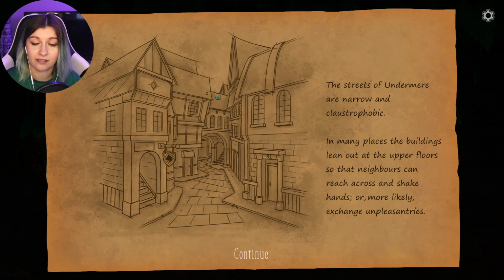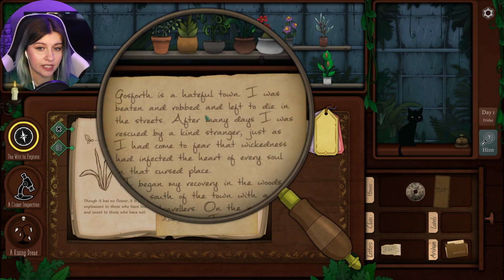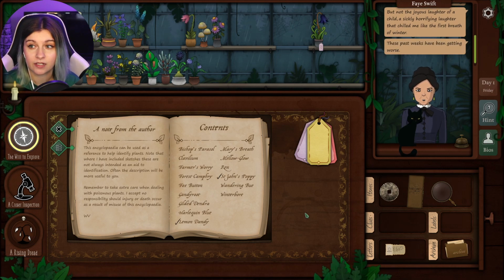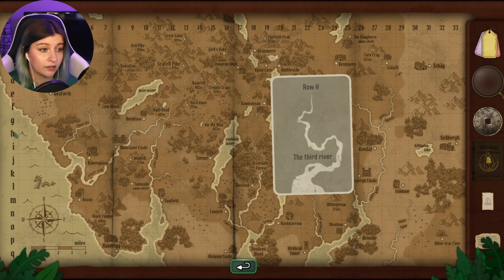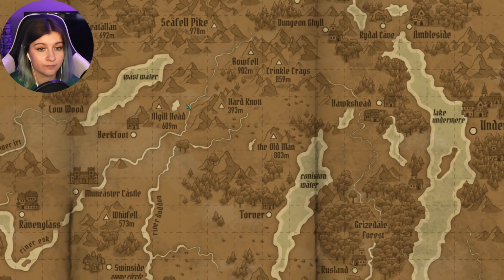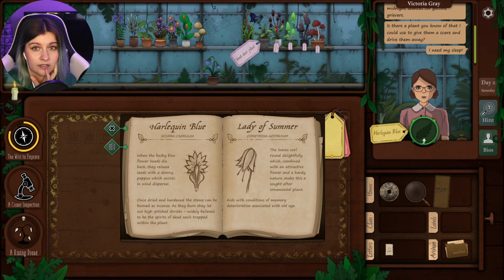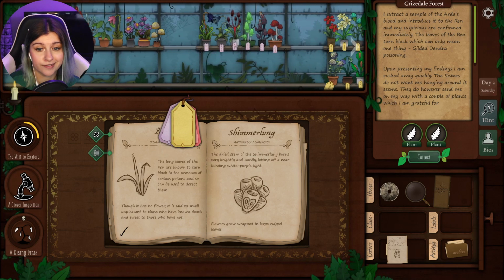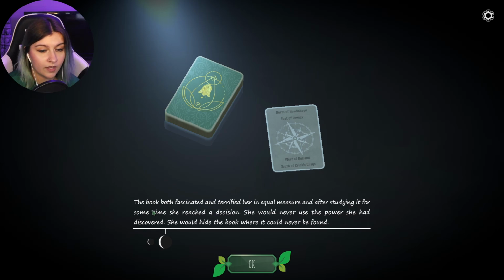Strange Horticulture! || Part 1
or a basically free sample pack (just pay shipping) omg